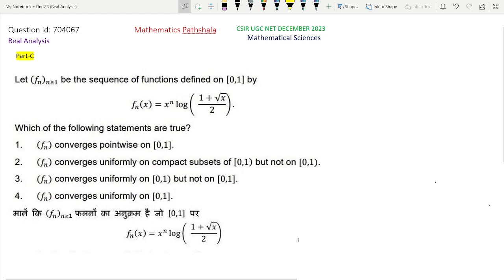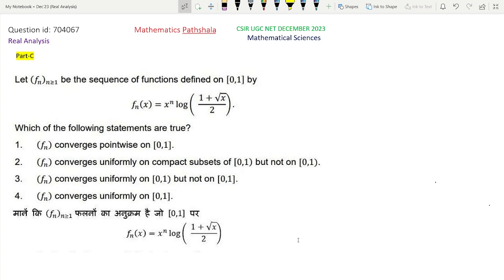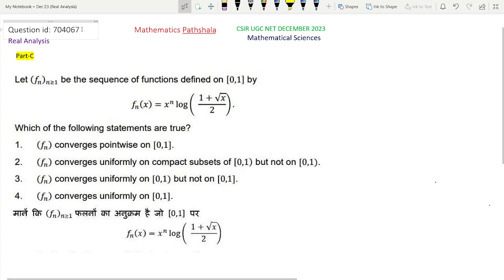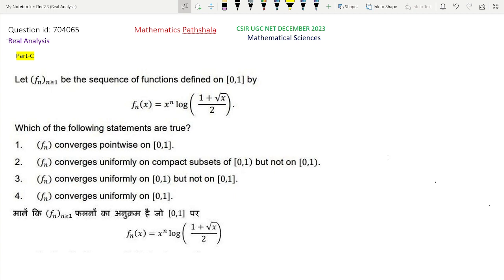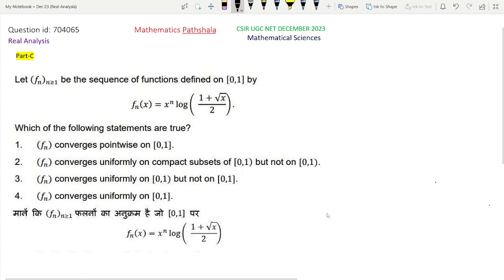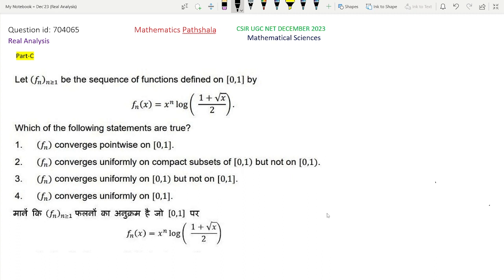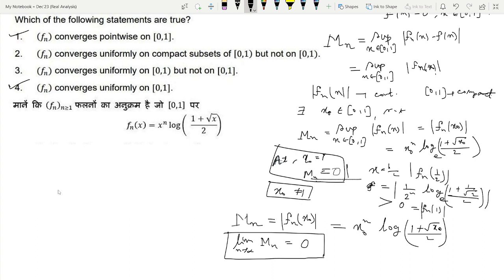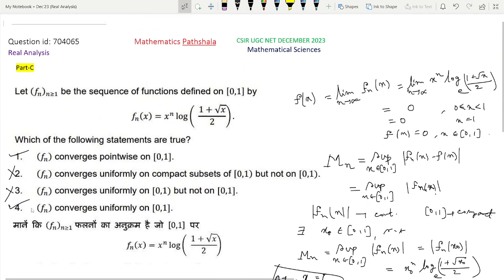CSIR UGC NET December 2023 | Mathematical Sciences | Real Analysis | Part C | Questions ID 704065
CSIR NET December 2023, Real Analysis Solutions,
Mathematical Science